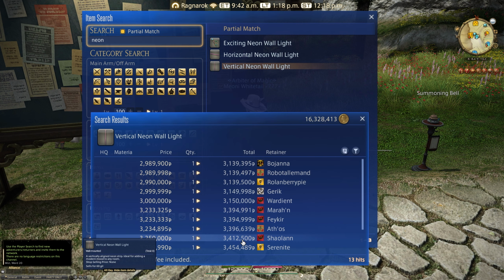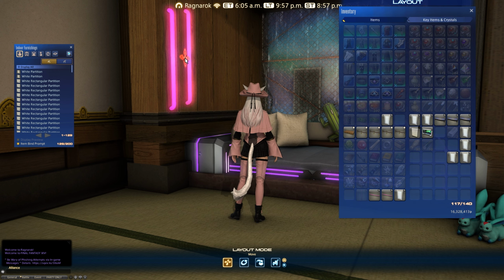FFXIV: Neon Lights Are Awesome - 7.0 Housing Items